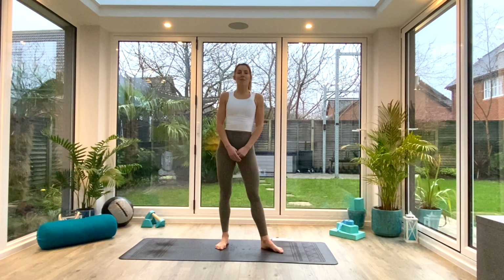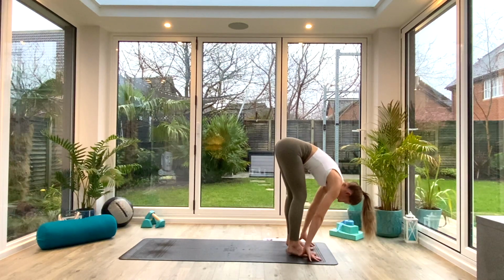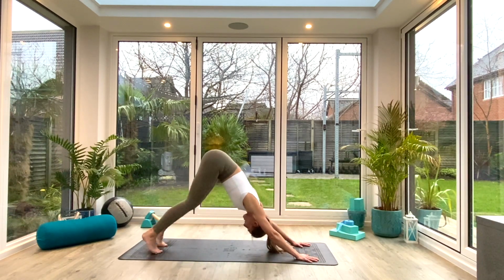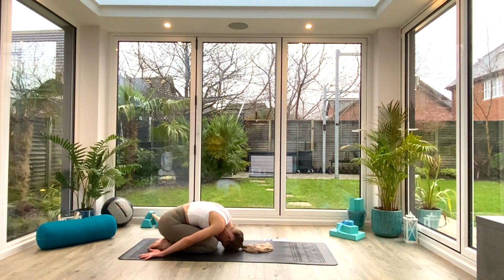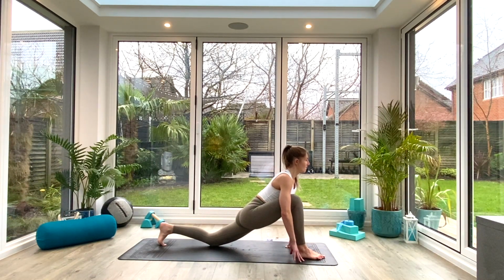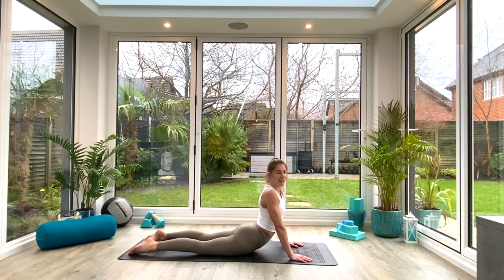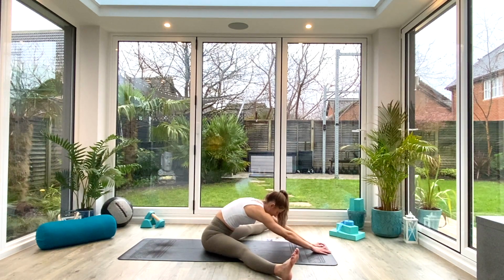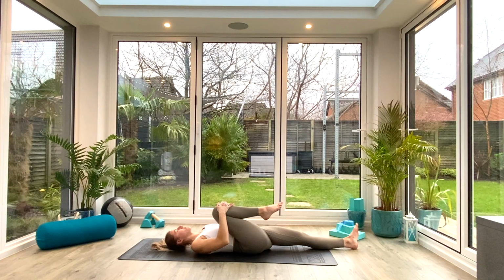FloFit - Restorative Flow